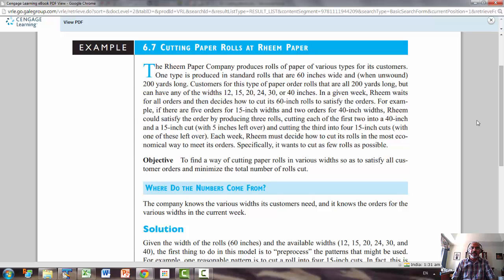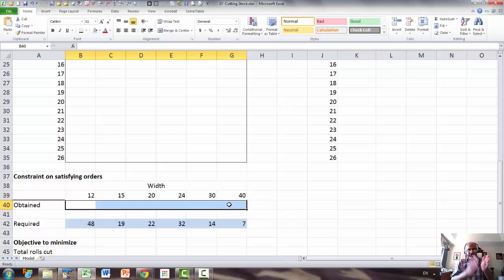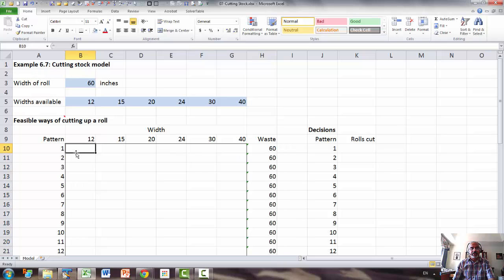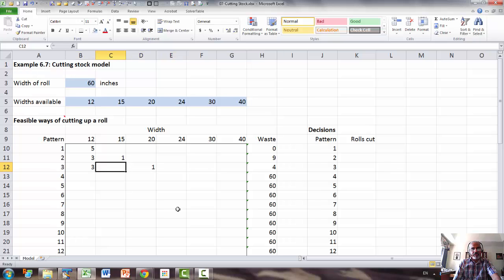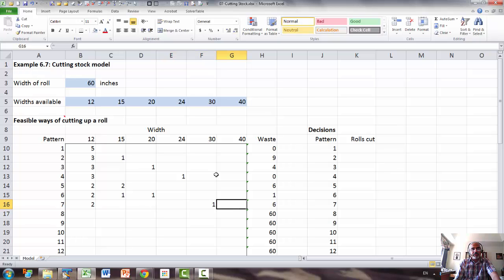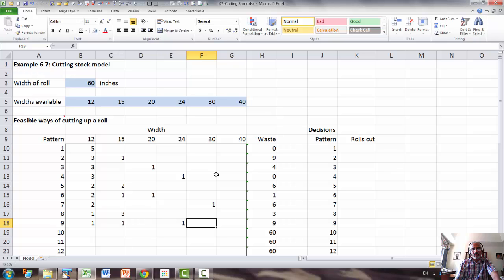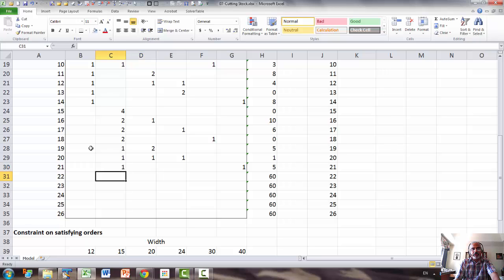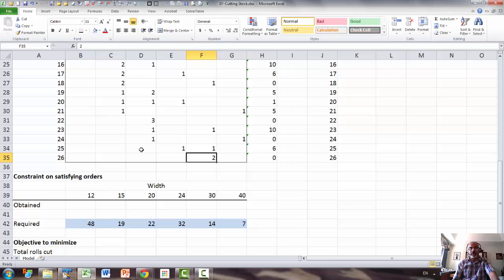3560 Ch06 13 CuttingStock 1